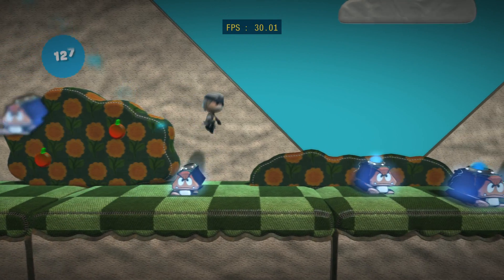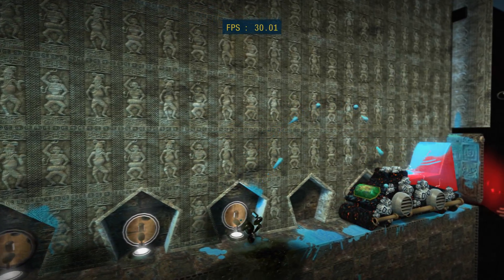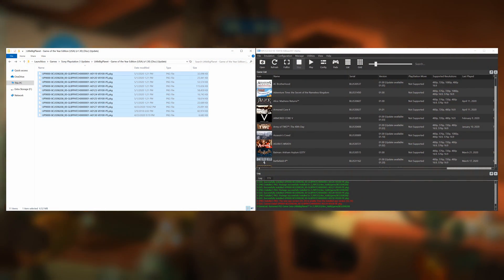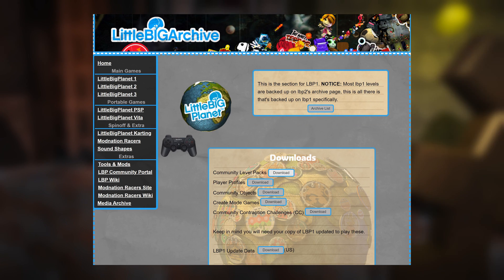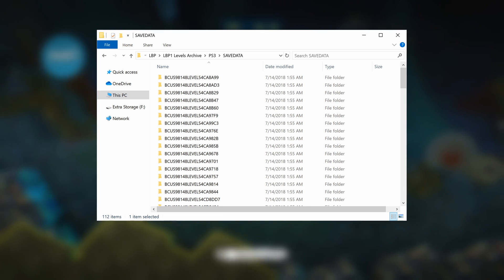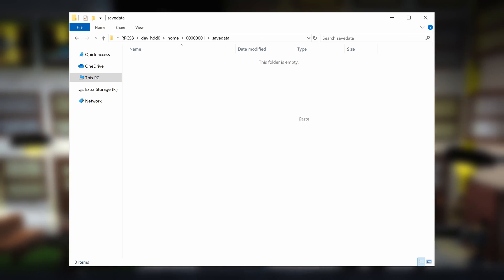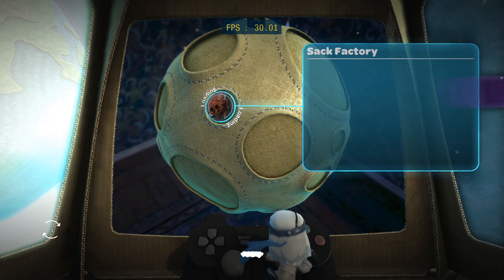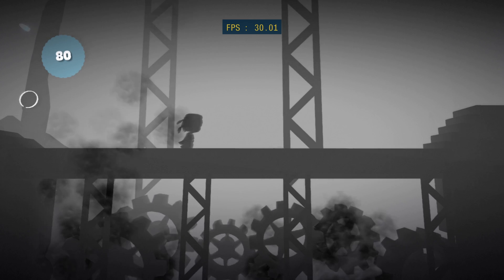How To Install User-Generated Content For LittleBigPlanet In RPCS3 - PS3 Emulator For PC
LittleBigPlanet is now playable on RPCS3 after some accuracy improvements over the last couple of months! Thanks to the LittleBigArchive, you can also go back and visit some of your favorite community-made levels and content from this game to get a full dose of nostalgia.

Levels have been archived for LittleBigPlanet 1, LittleBigPlanet 2, LittleBigPlanet 3, LittleBigPlanet Karting, Modnation Racers, as well as LBP for PSP and PS Vita. Keep in mind that there are MILLIONS of levels for these games, so backing them up is no small undertaking. Several thousand levels for have been backed up so far, but many of them are not available on the LittleBigArchive site just yet, so keep an eye out for more additions!

Game Updates (make sure you match your game's serial)
If this is down, you can also get them from the rpcs3 discord channel

PC Specs
8700k (stock)
GTX 1080 Ti
32GB 3200MHz RAM
Windows 10